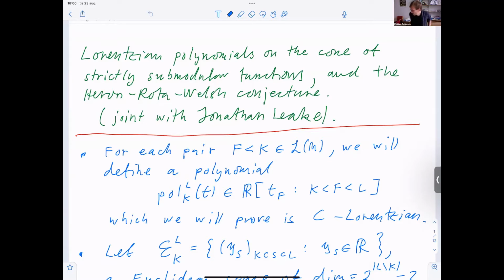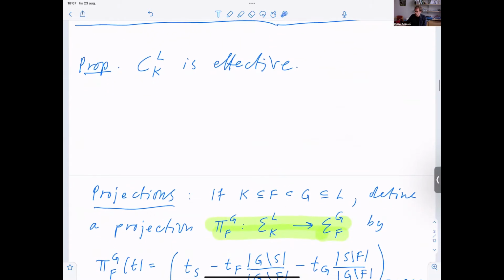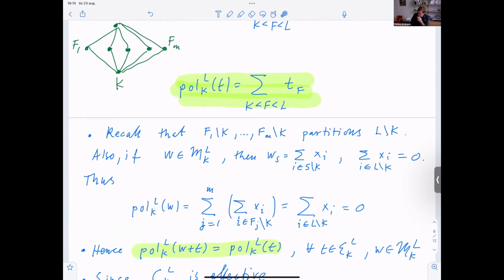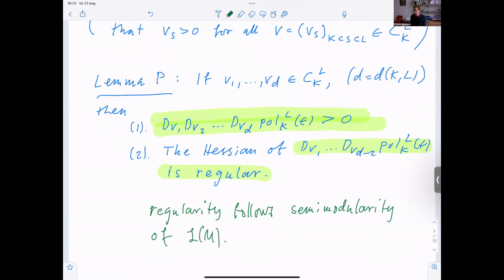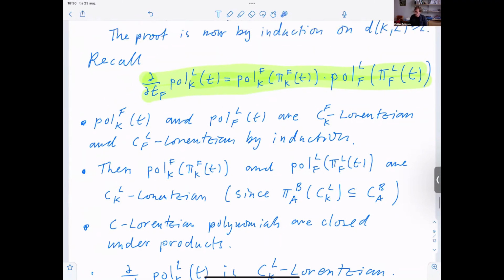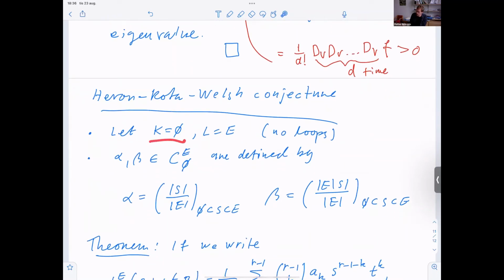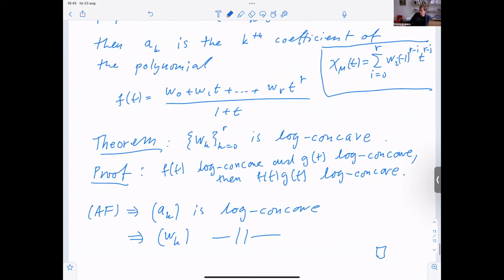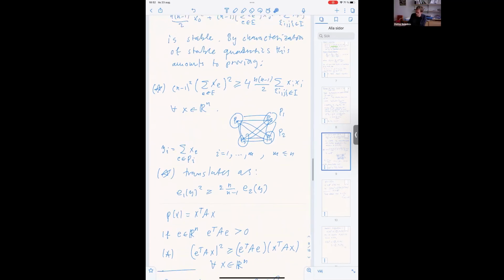Lorentzian Polynomials Lecture 5